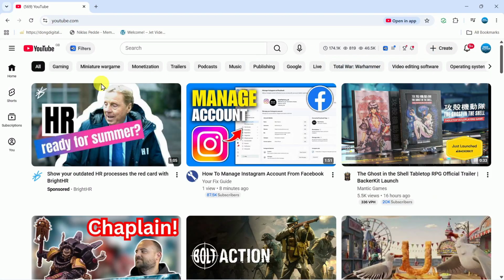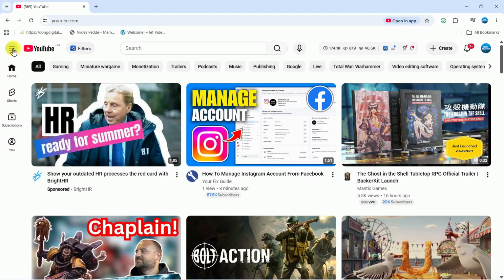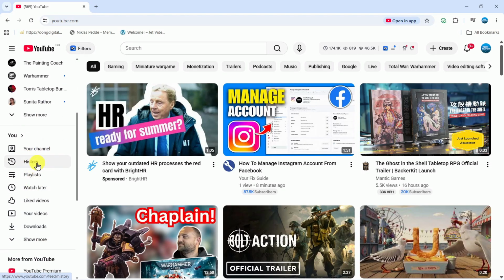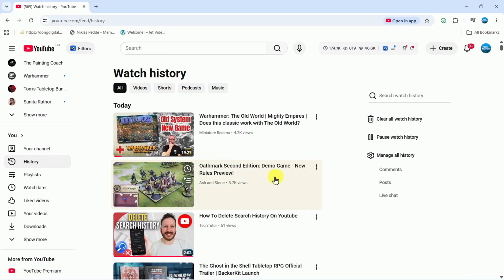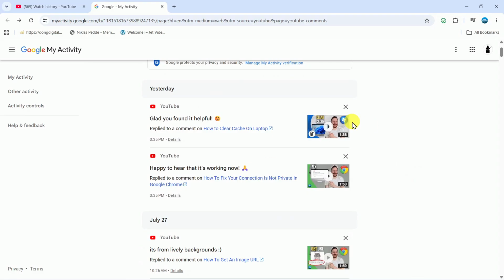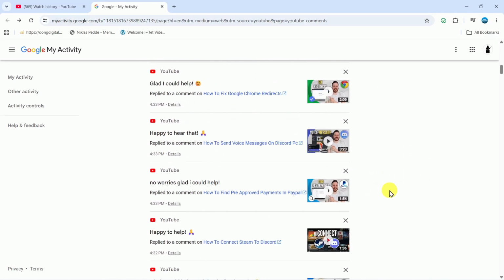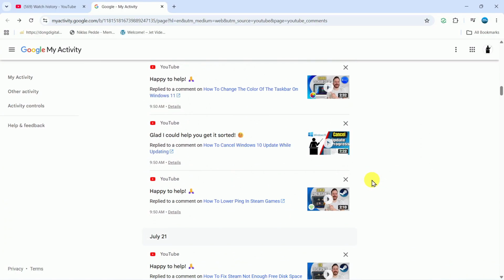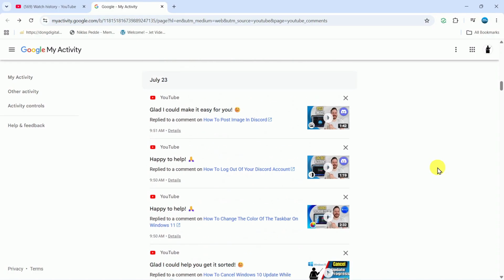How To Check Comment History On Youtube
Learn how to check comment history on YouTube with this quick and easy step-by-step tutorial. In this video, I’ll show you where to find your YouTube comment history so you can see comments you’ve posted, review your activity, edit old comments, or delete comments from your account. This beginner-friendly YouTube guide is helpful if you want to manage your YouTube activity, find a comment you left before, or check your comment history on laptop, PC, phone, or the YouTube app.

Thanks!